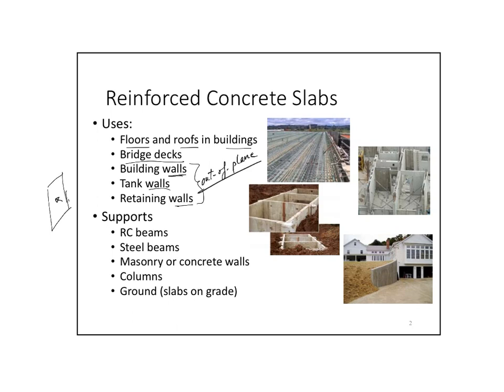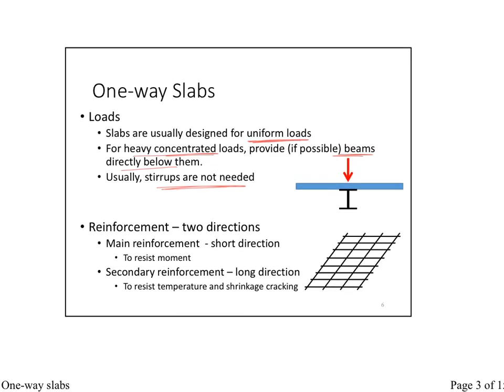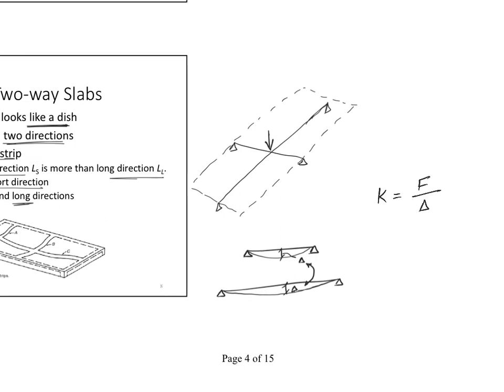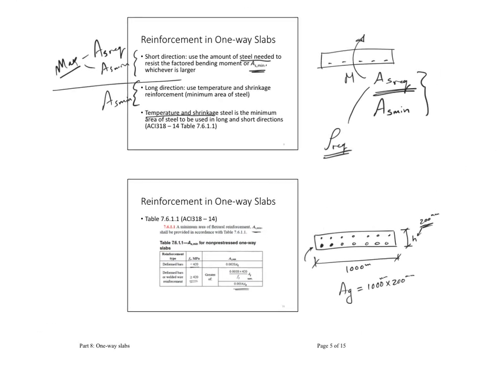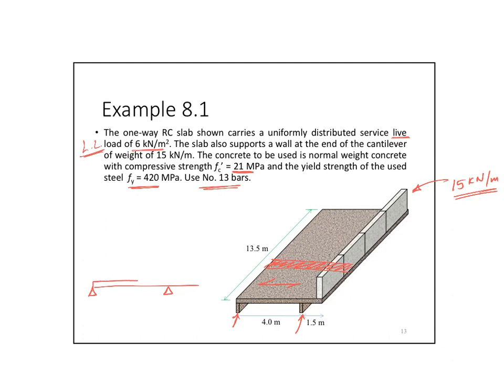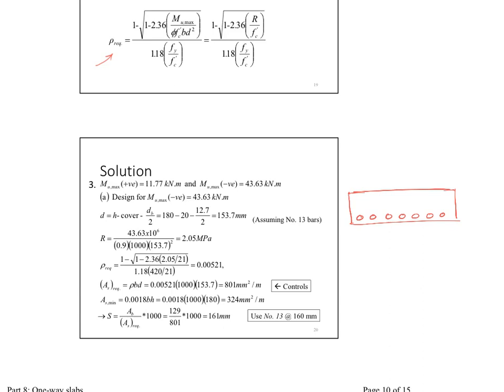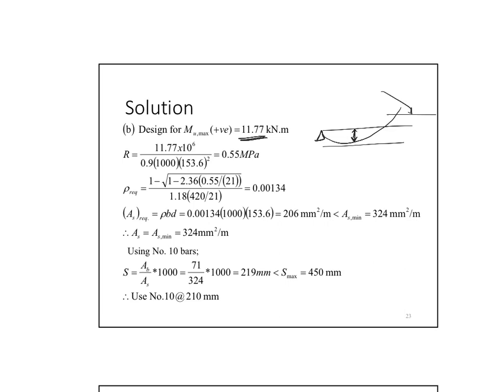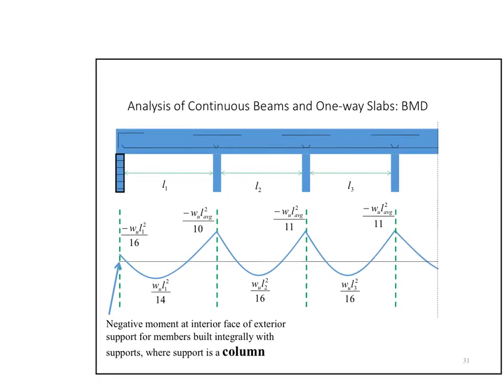Basics of Concrete Design Part 08 (One way slabs)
This video is part of a simple concrete design course by Dr. Ahmad Saad. It goes over the basics of what students need to know about the one-way slabs design according to the ACI 318-14.